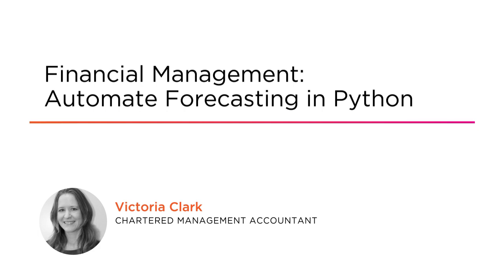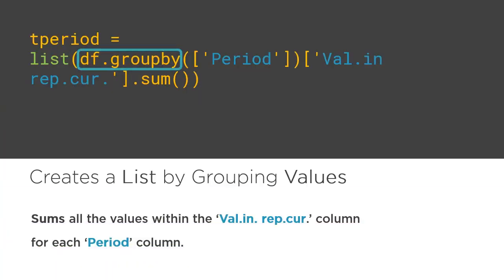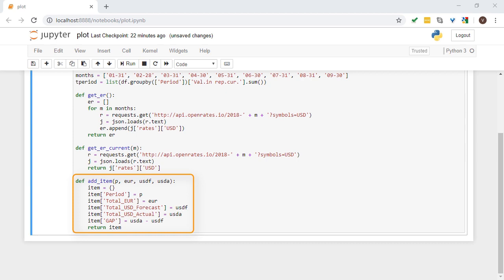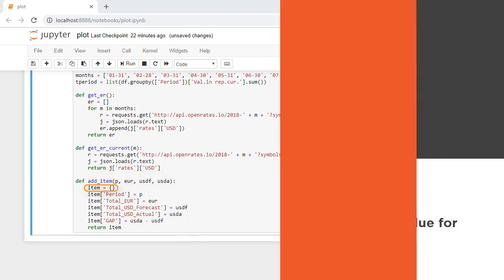Financial Management: Automate Forecasting in Python Course Preview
Join Pluralsight author Victoria Clark as she walks you through a preview of her "Financial Management: Automate Forecasting in Python" course found only on Pluralsight.com. Build your technology skills with Victoria’s help by learning the importance of data, how to collect and convert data, how to keep data up to date, and how to visually express data. Visit Pluralsight.com to start learning [subject] skills today!